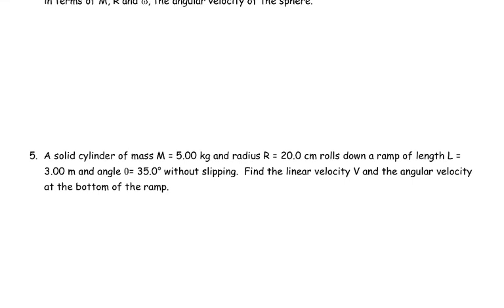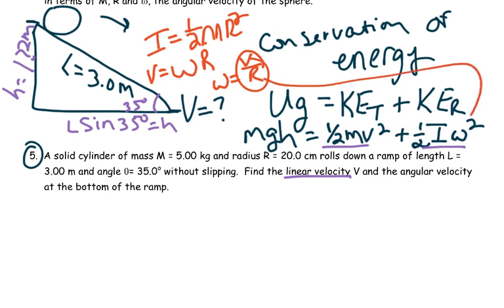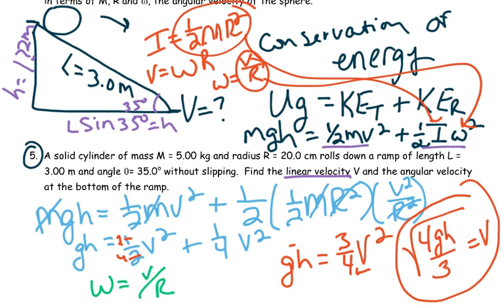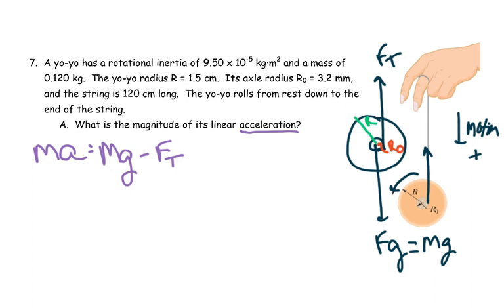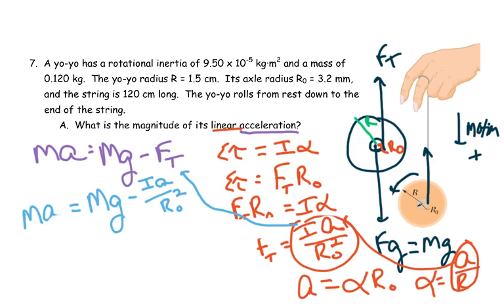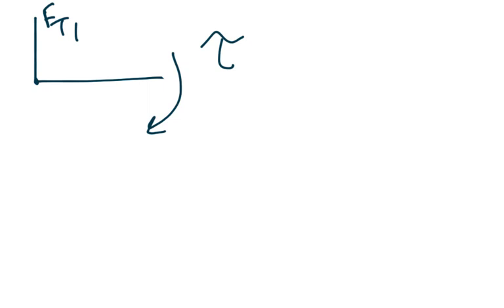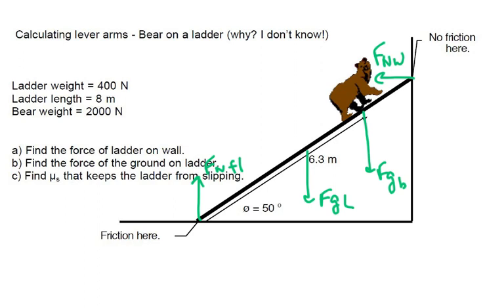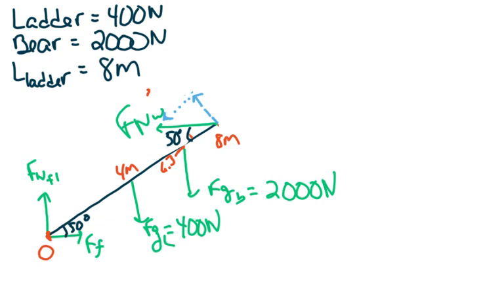Rotation Examples AP Physics